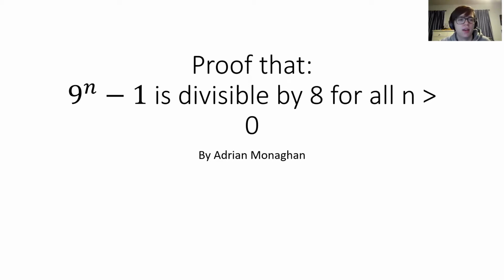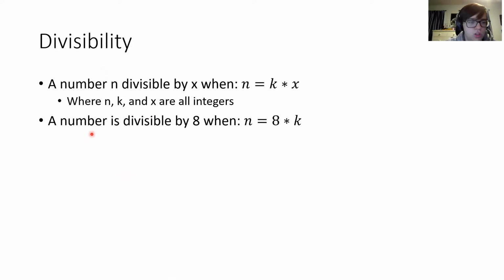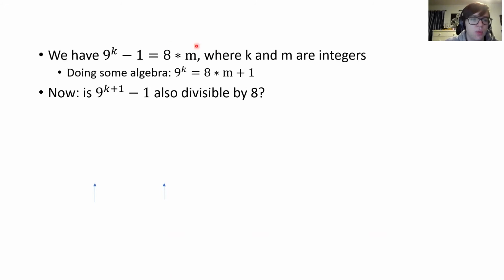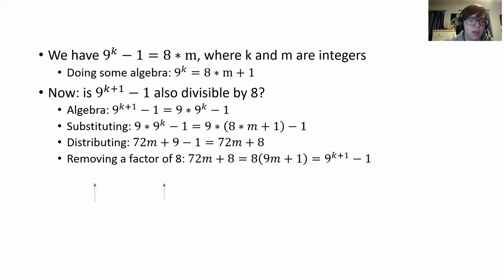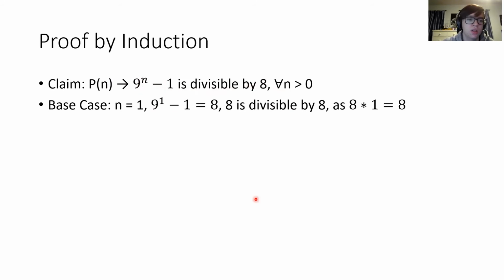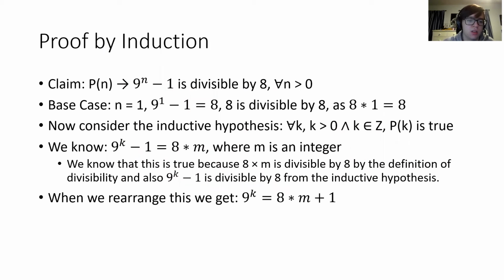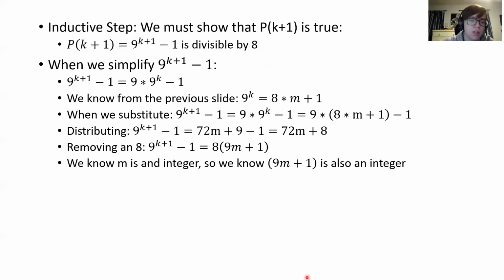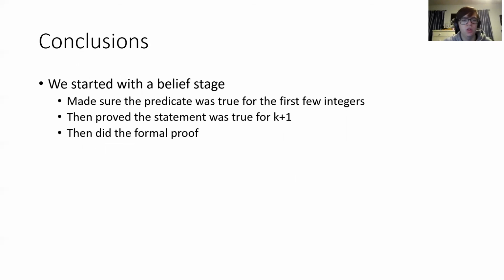Adrian Monaghan CS1800 Fall 2020 Final Project Phase 2